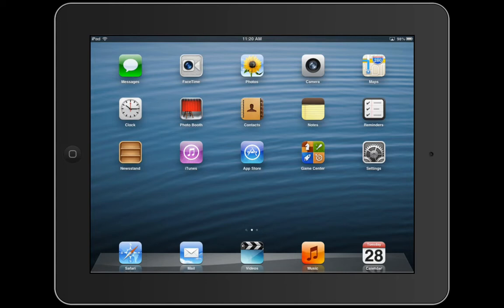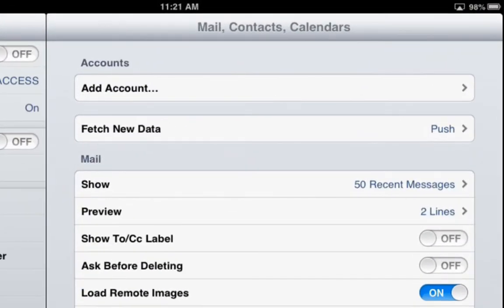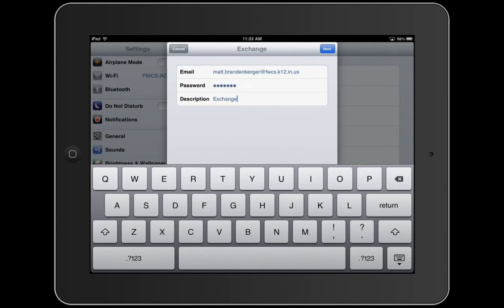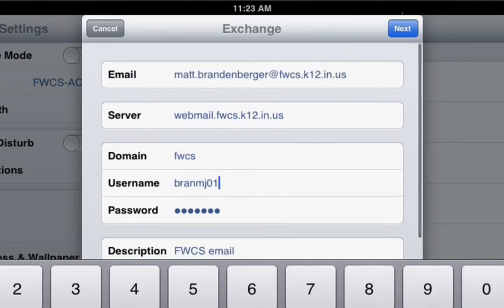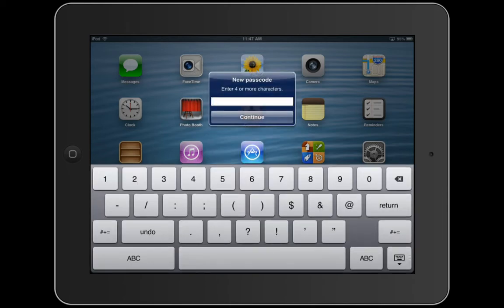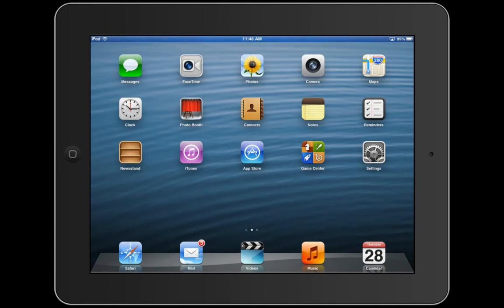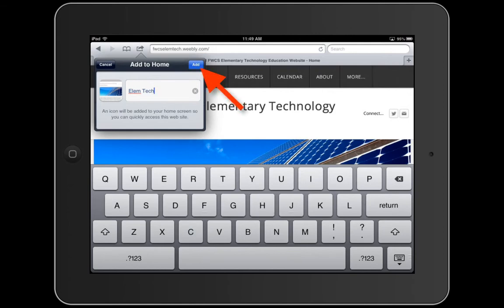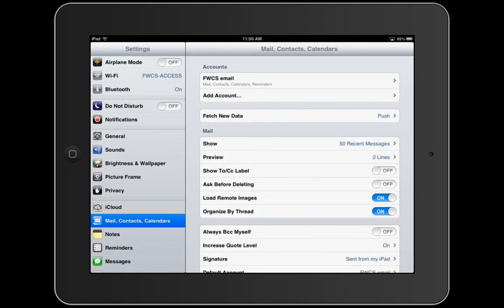Setting up you Email and Creating Webclips.mp4